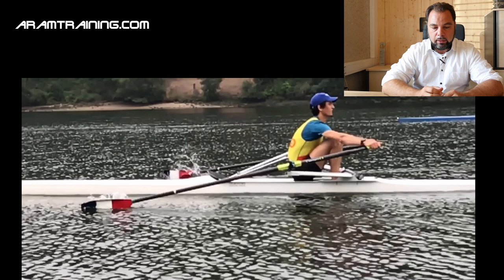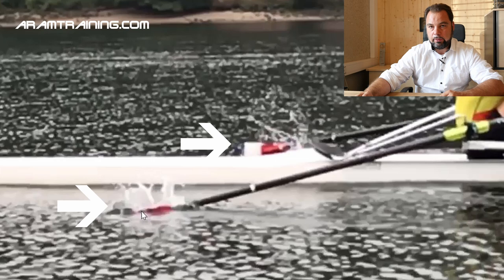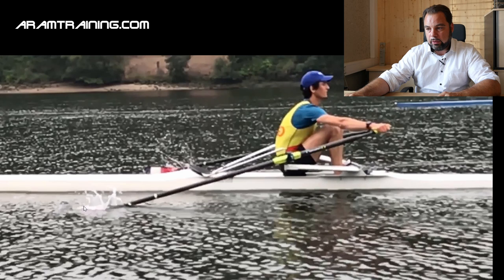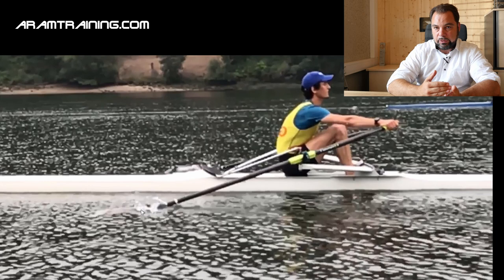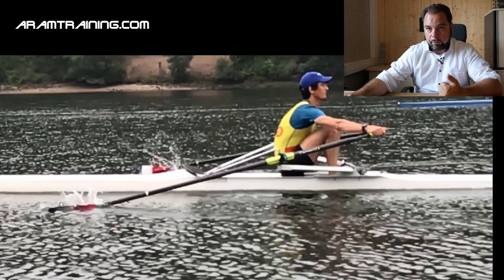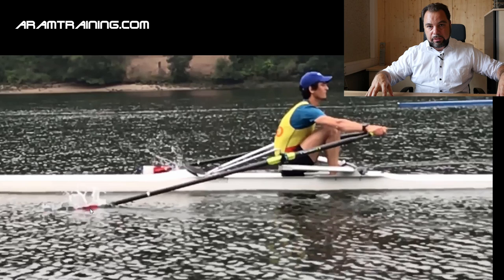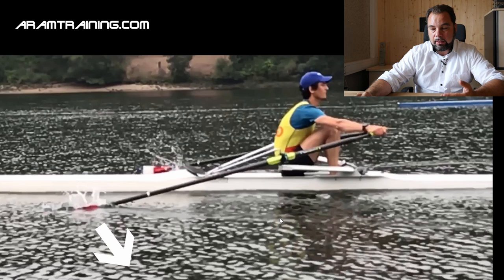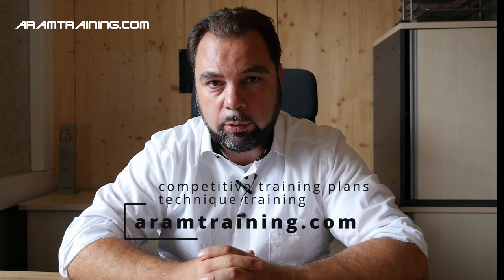ROWING TECHNIQUE: HOW TO GET THE BEST CATCH (BLADE WORK FOCUS + DETAILED EXPLANATION)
Rowing or Sculling technique catch is one of the most important factors in order to be fast. This video explains blade work details for competitive rowers.